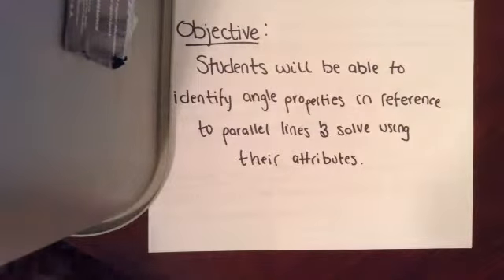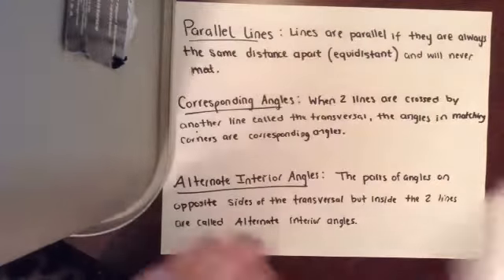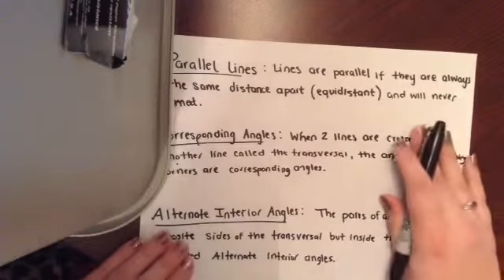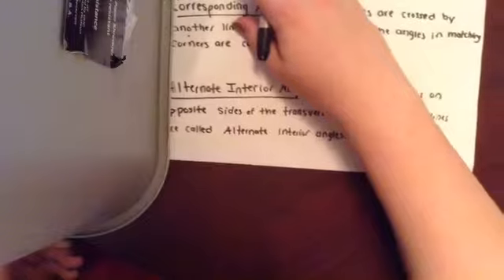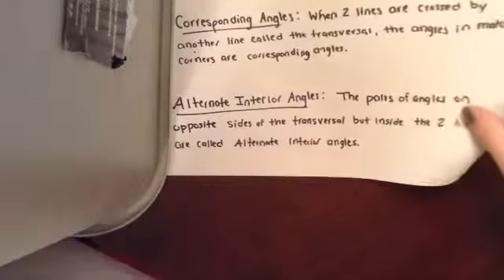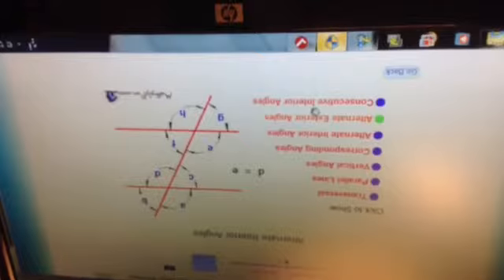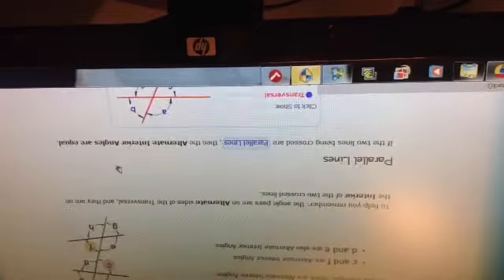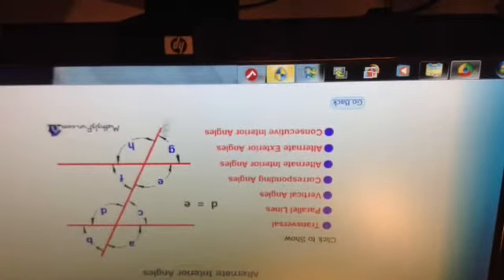Angle Classification teach it. (sorry the screen flipped halfway through...?)